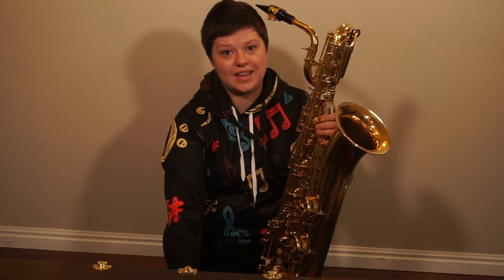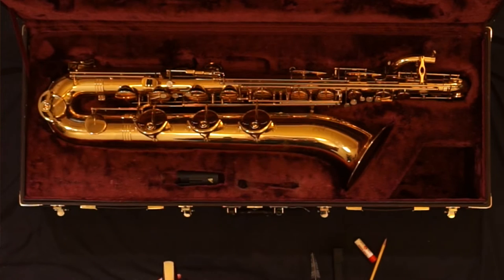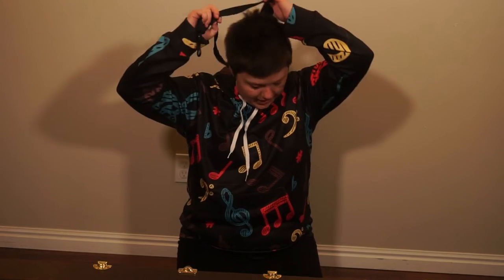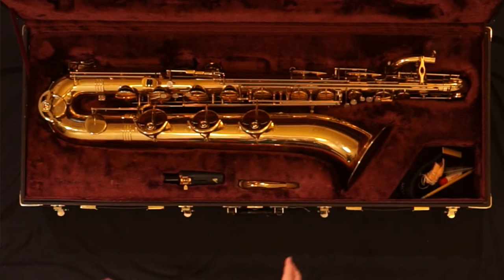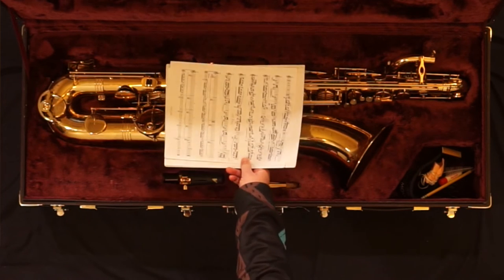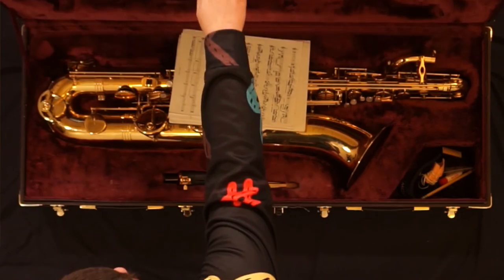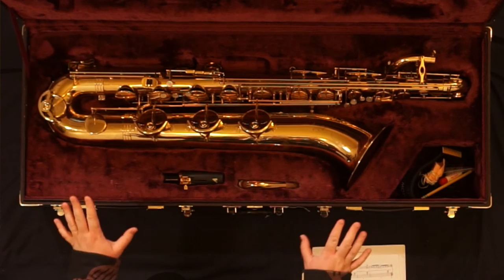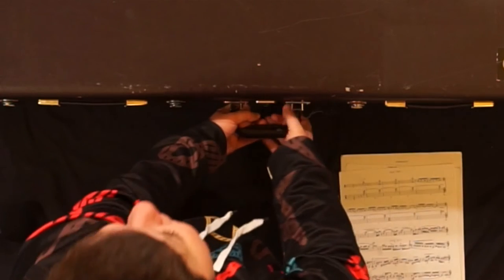Baritone Saxophone Case Storage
How to store your bari sax and supplies in the case.